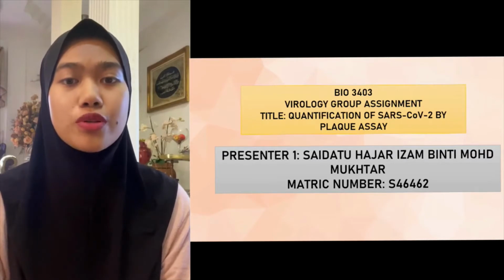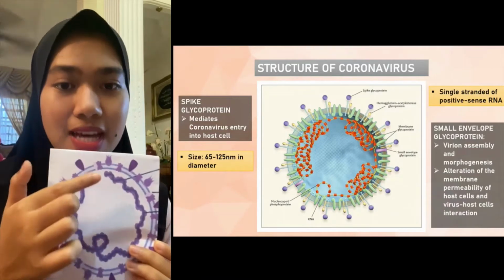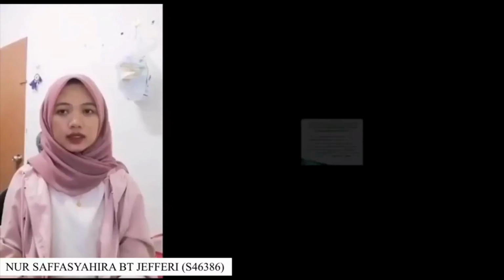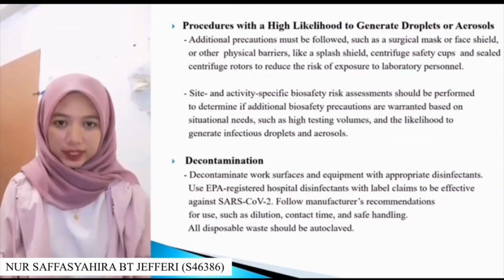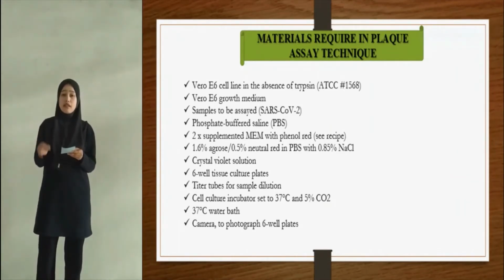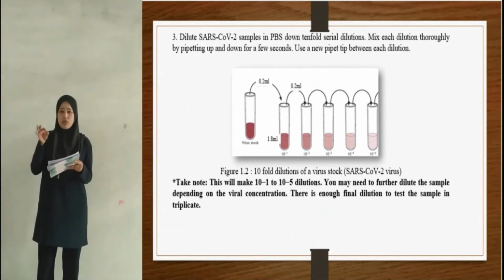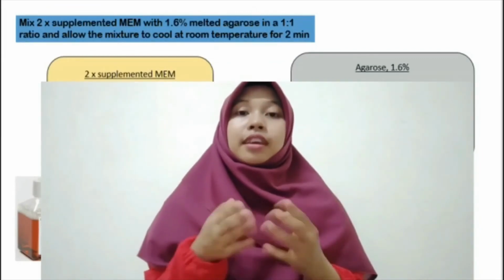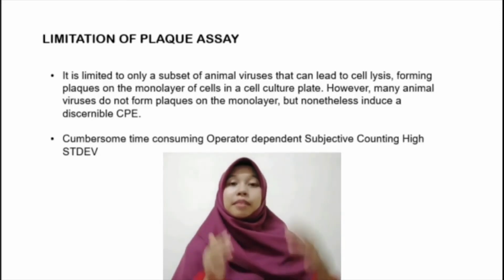Quantification of SARS-CoV-2 using plaque assay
Group 2
1)Saidatu Hajar Izam
2)Nur Athirah
3)Siti Nur Azlin
4)Norhasnita
5)Nur saffasyahira